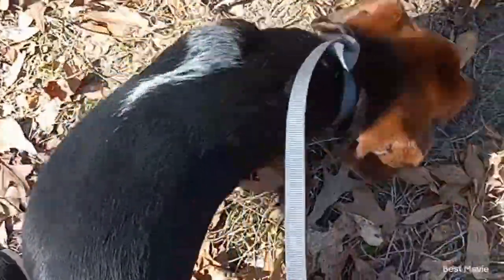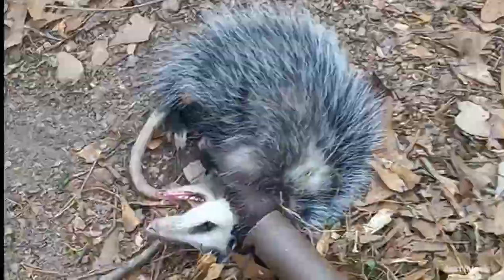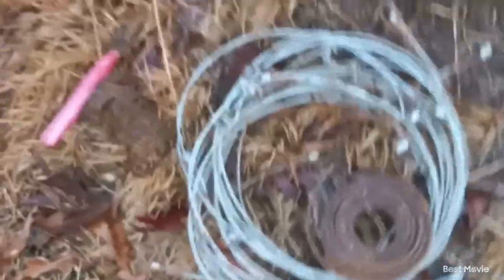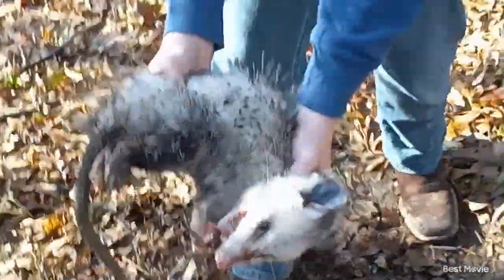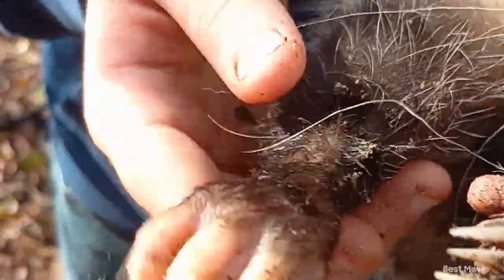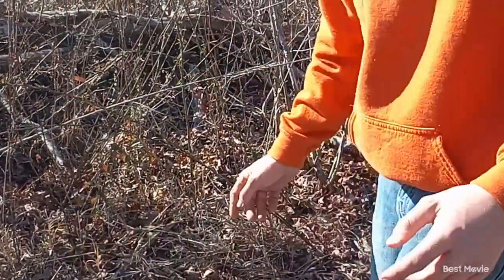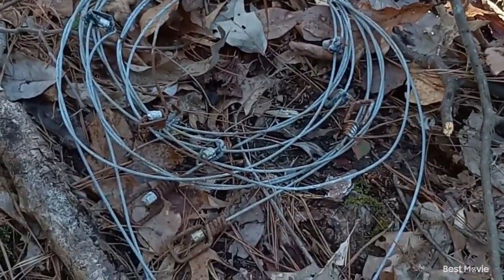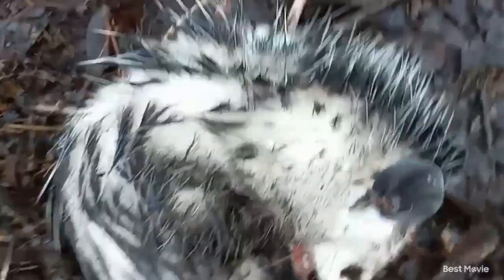RACOON TRAPPING WITH DOG-PROOFS! (E10:S1)